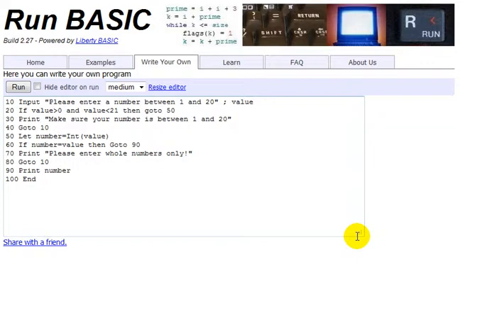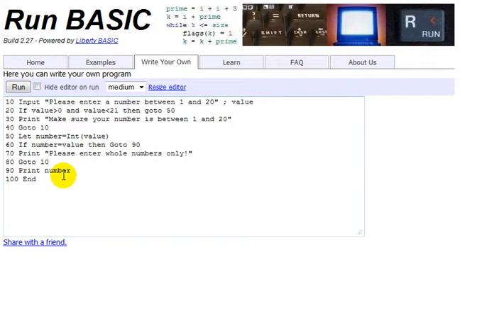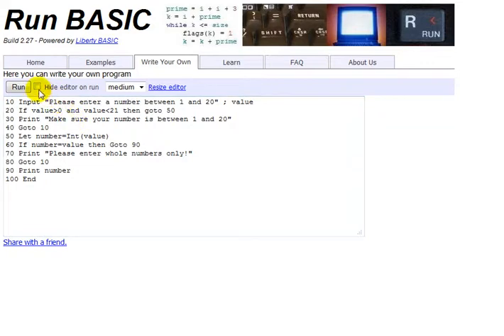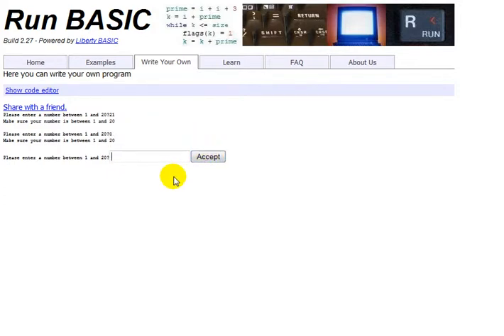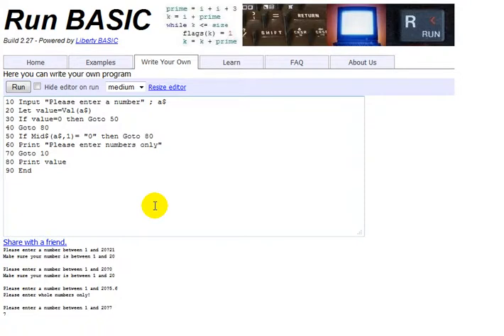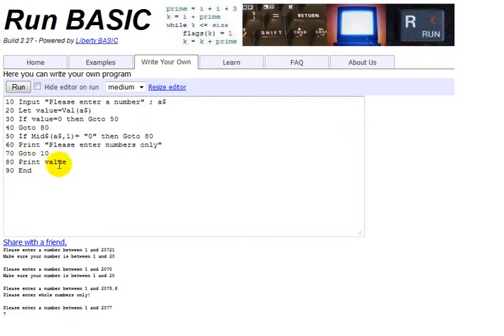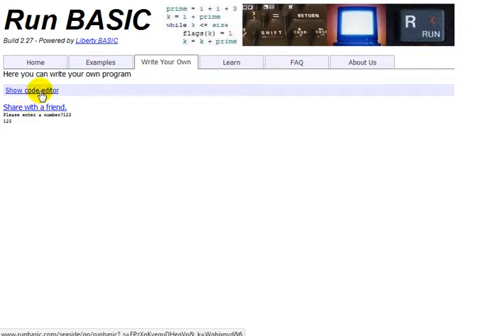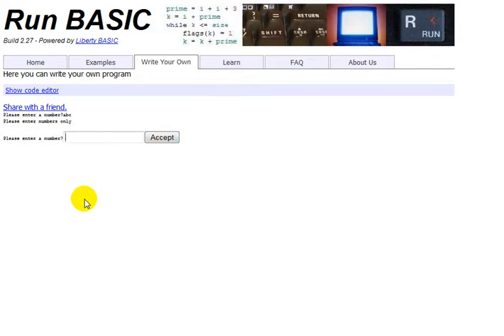BASIC Programming lesson 9 - Basic Numerical Error Checking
This is the complimentary video to my series of tutorials on BASIC Computer programming. Lesson 9 covers basic numerical error checking, the full written tutorial can be found on our site. These tutorials are designed for those who have little or no previous experience with computer programming.